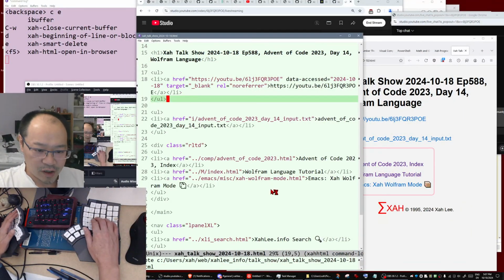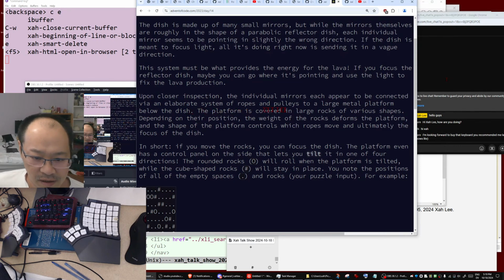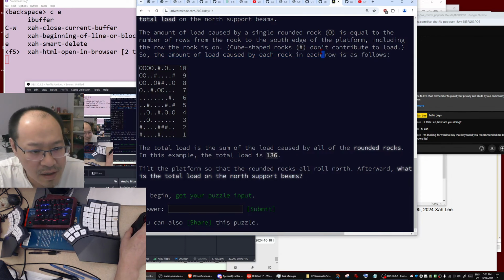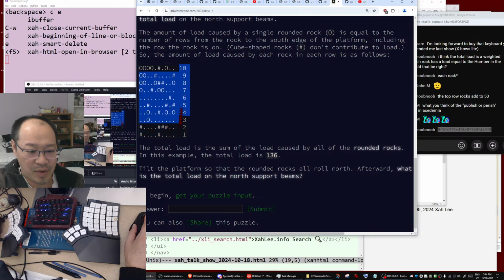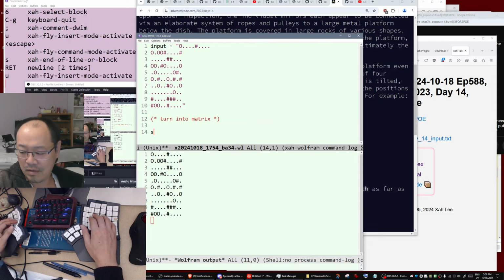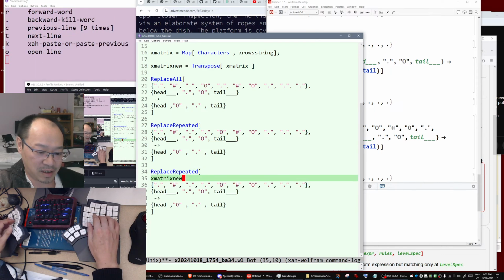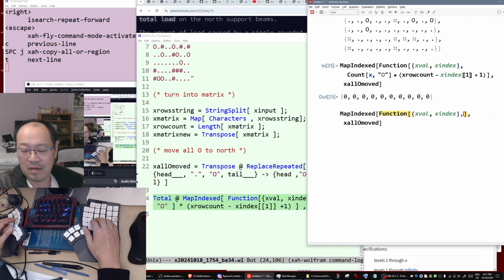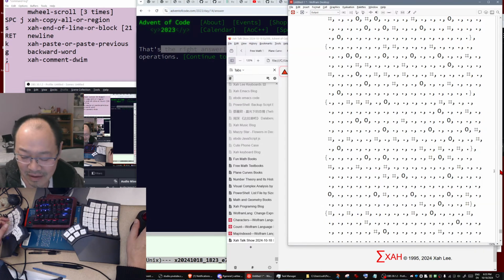Xah Talk Show Ep588, Advent of Code 2023, Day 14, Wolfram Language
notes at
Xah Talk Show 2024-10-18 Ep588, Advent of Code 2023, Day 14, Wolfram Language